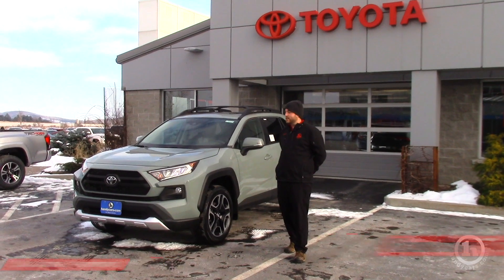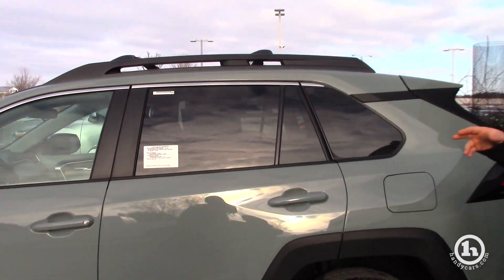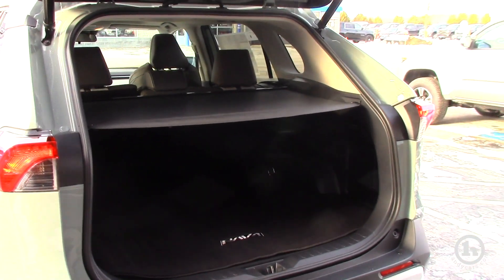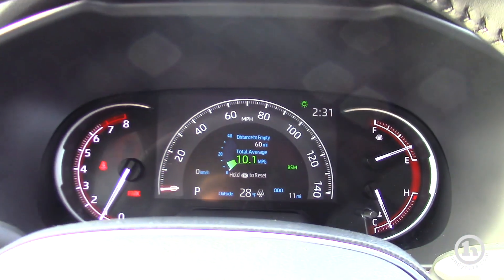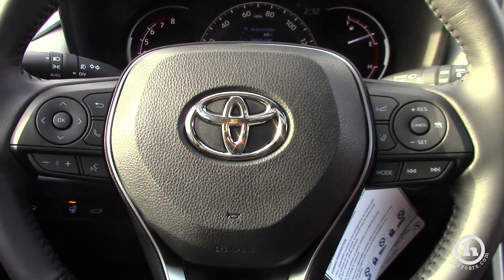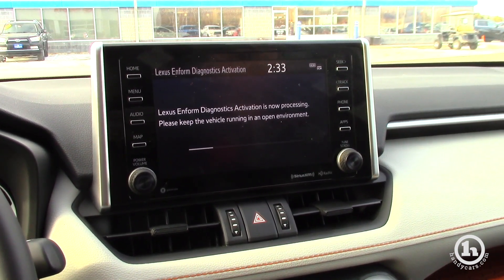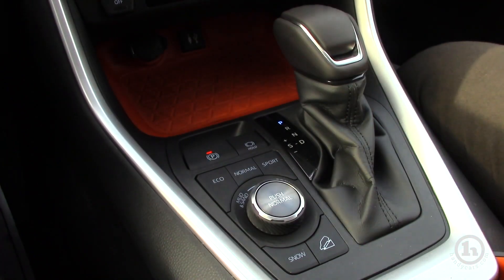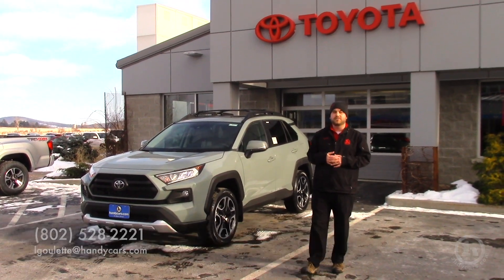ALL NEW 2019 Toyota RAV4 Adventure from Logan at Handy Toyota